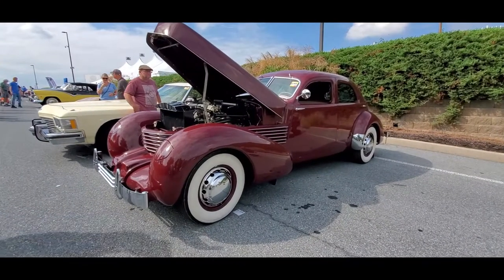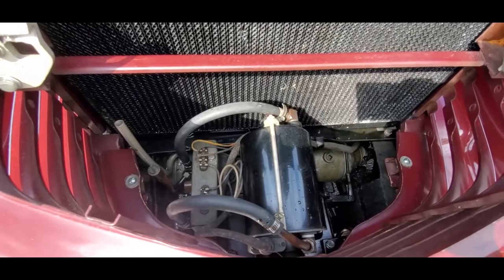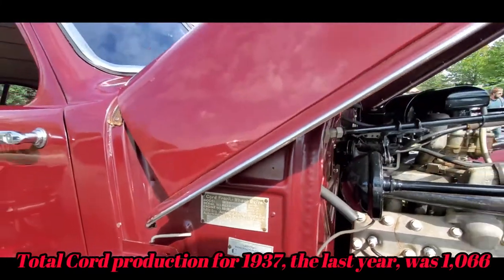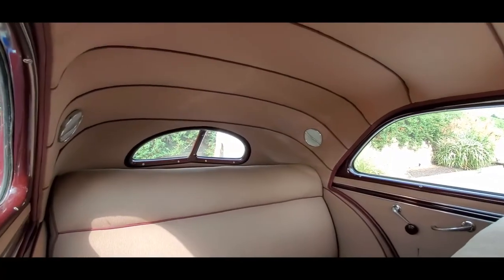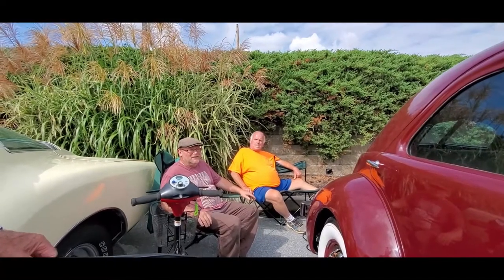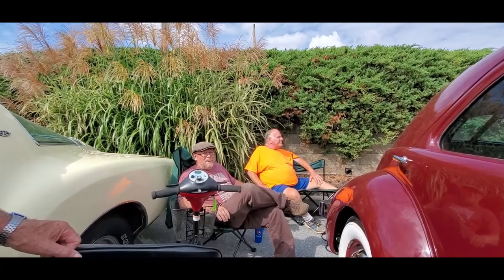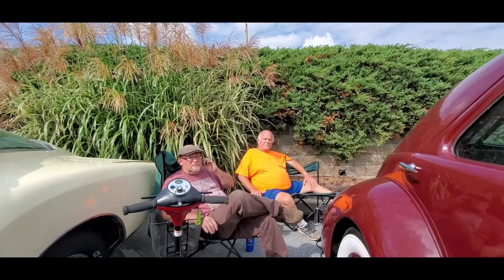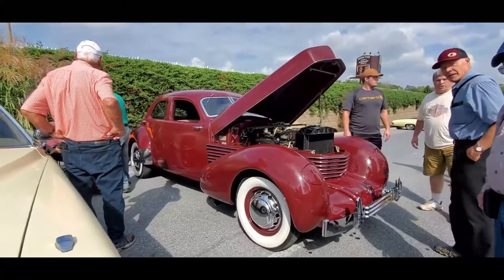1937 Cord 810 Westchester At the 2021 Hershey Car Show Car Corral ( AACA Fall Meet )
The iconic design the Cord 810 was also available in a sedan. Here is a a Cord Westchester, with the Lycoming V8, front wheel drive and pre-selector system open to see.  For more great events like this visit your regional calendar of events, and UKWheelsEvents.com